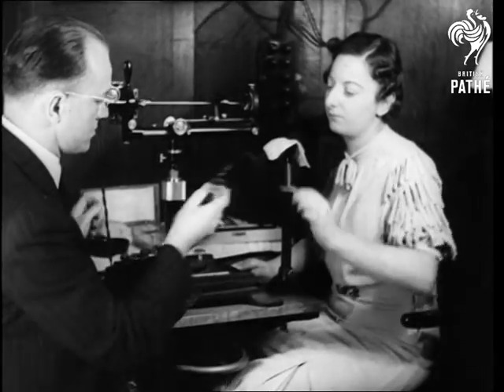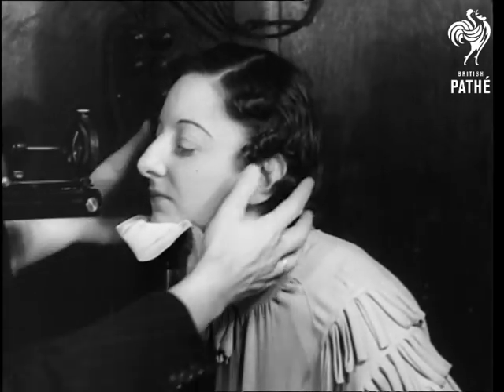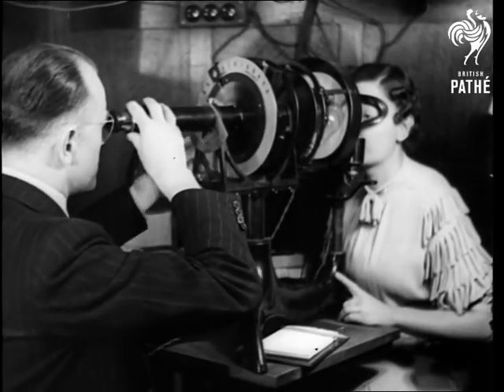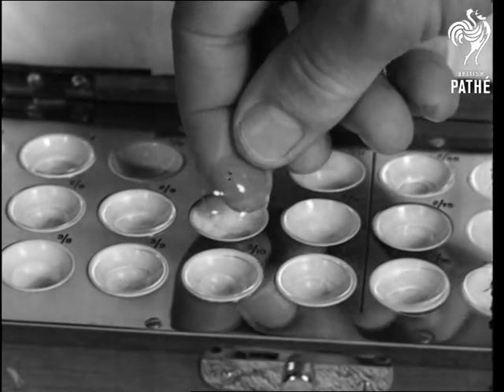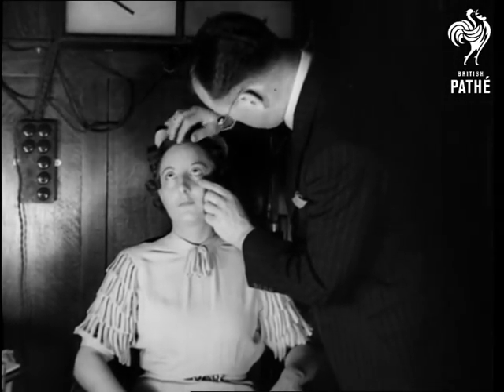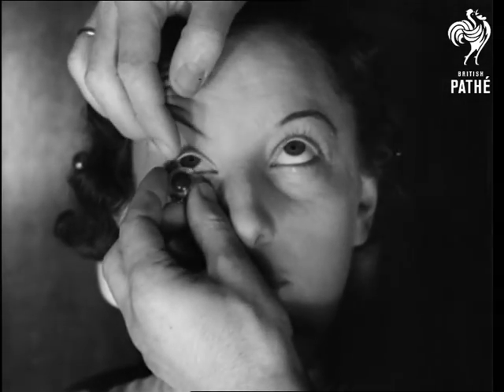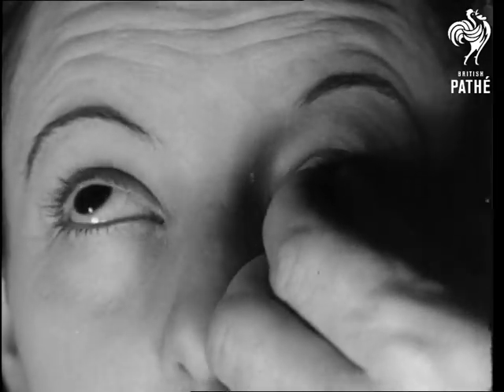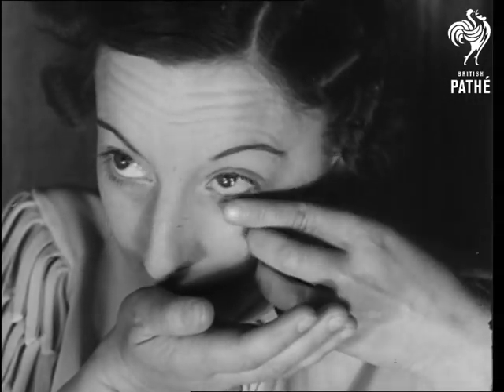1930s Contact Lenses - Ouch! (1938)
Titles read: "EYE LENSES!"

Location of events unknown - probably Australia.

Various shots of a woman having her eyes tested.  The optician puts some large contact lenses into the woman's eyes (yuk) - they look like eyeball bowls!  The woman takes them out.  Commentator says each lens costs Â£7.
 FILM ID:1180.17